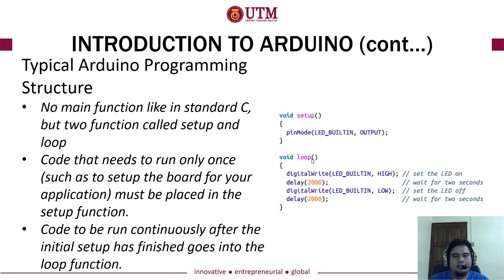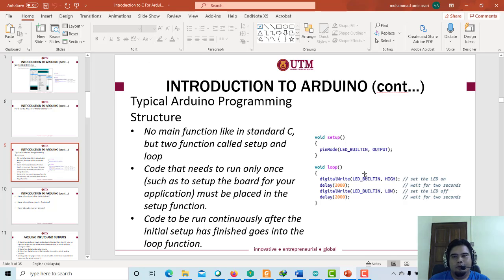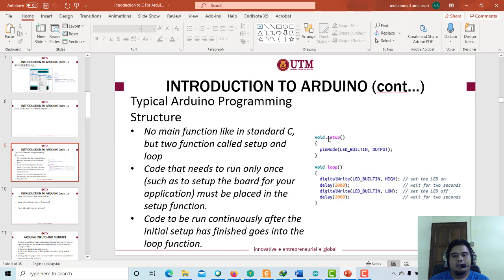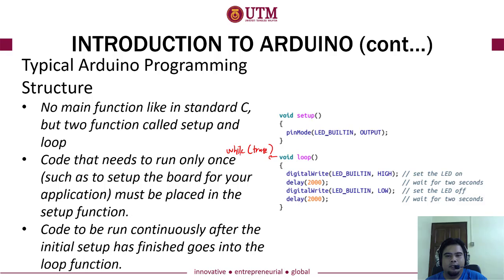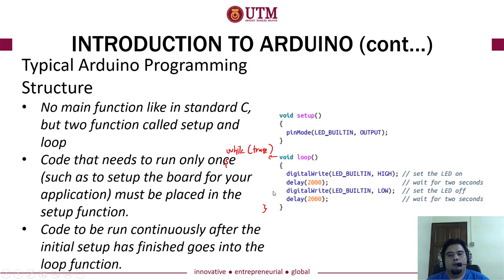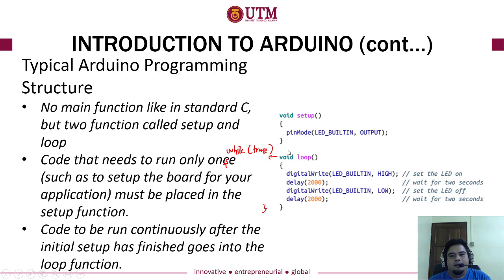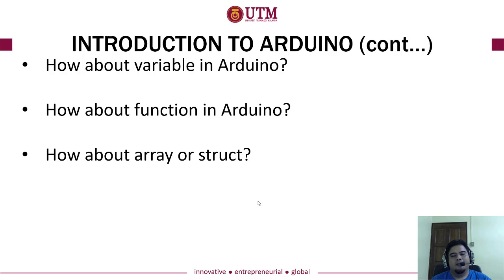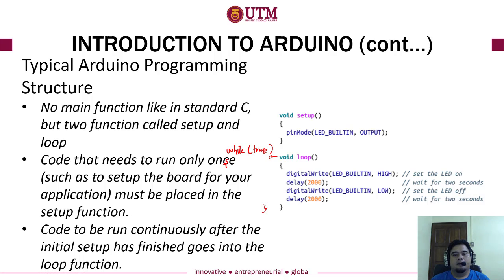Arduino 5: Structure Of C Programming In Arduino